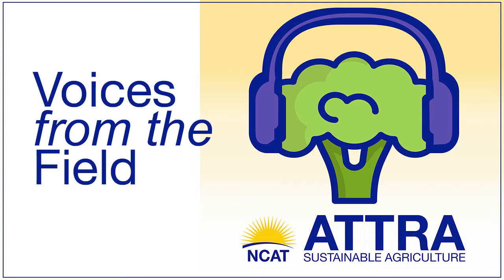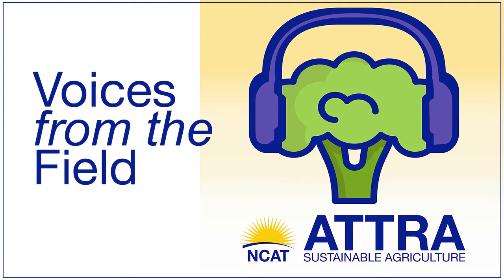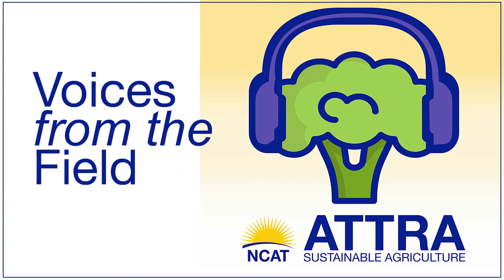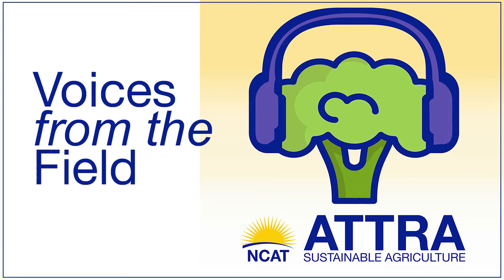Episode 261. Summer Grazing for Winter Stockpile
Winter feeding is one of the biggest expenses for most livestock operations. In this episode of Voices from the Field, NCAT Agriculture Specialist Lee Rinehart and NCAT Regenerative Grazing Specialist Justin Morris discuss strategies graziers can use to plan for winter stockpile during the summer grazing season.

Stockpiling is the practice of allowing forage to accumulate during a portion of the growing season so it can be grazed during the dormant period when forage isn’t growing.

In particular, Lee and Justin focus on stockpiling a portion of summer pastures to reduce the cost of feeding hay.

This podcast is produced by the National Center for Appropriate Technology through the ATTRA Sustainable Agriculture program, under a cooperative agreement with USDA Rural Development. ATTRA.NCAT.ORG.